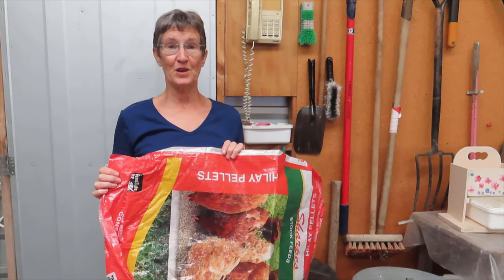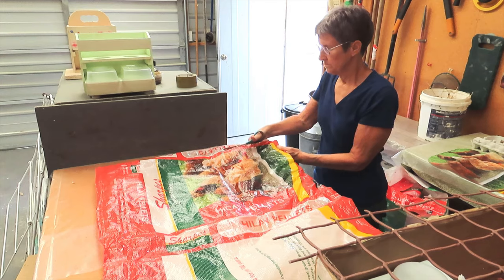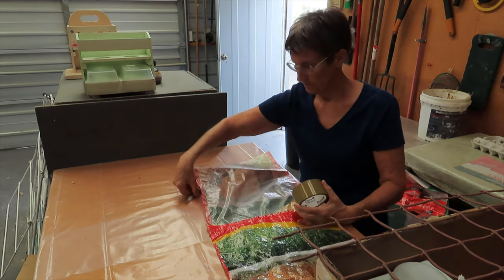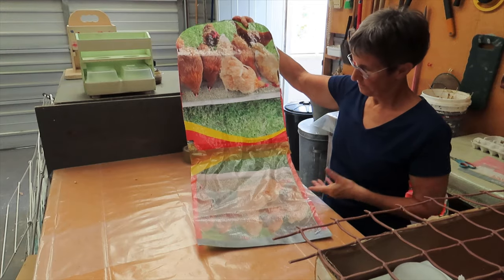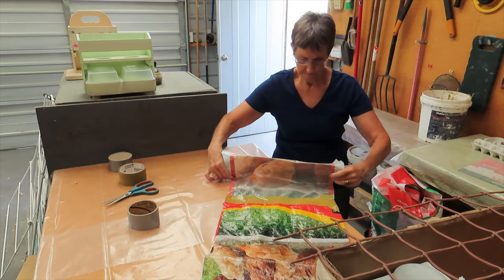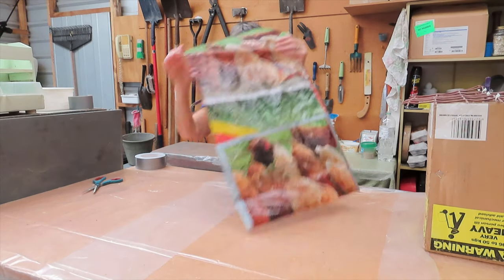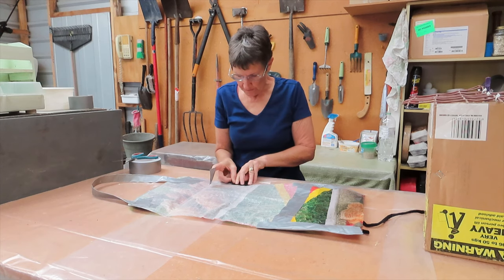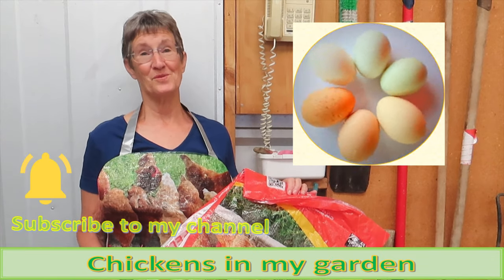Turn empty feed bags into an apron for the garden or chicken chores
Do you have lots of leftover bags that the chicken feed came in? I do, and I'm always looking for ways to use them.
Here I'll show you how I used a couple of empty feed bags to make a waterproof, muck-proof apron for wearing in the garden or chicken run.
No sewing required! Just empty bags and duct tape.
I liked the picture of chickens on the bag so I used two bags, so I could have the picture twice.